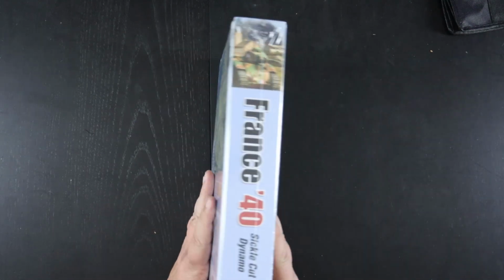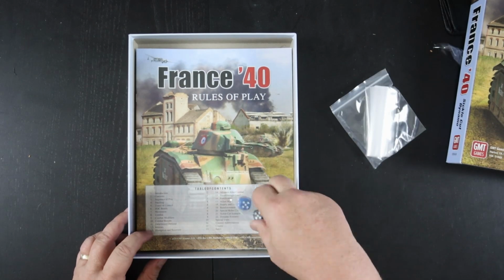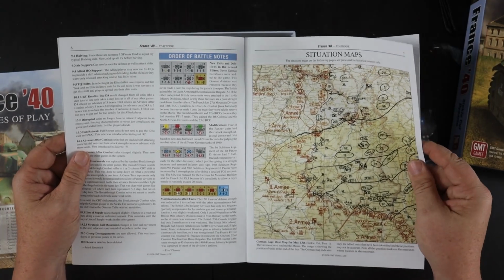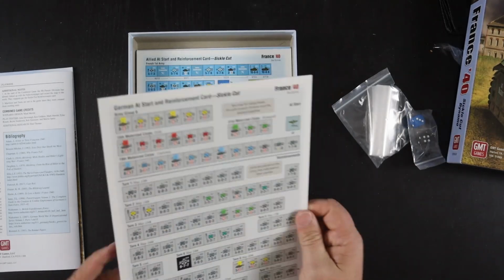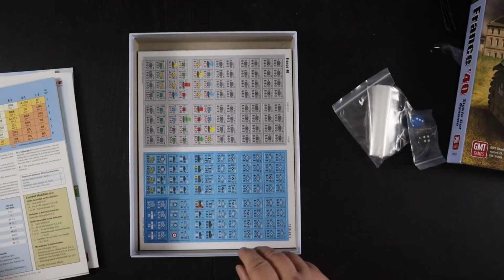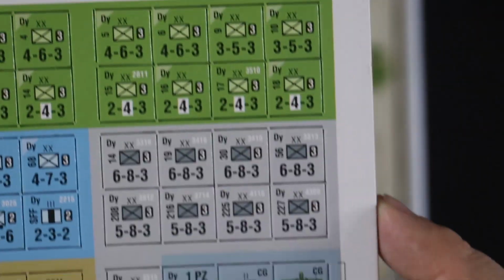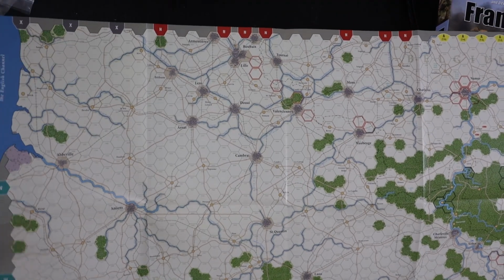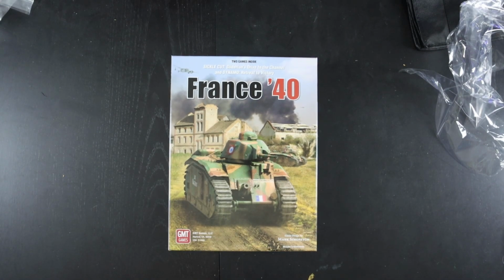France '40 Unboxing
Mark Simonitch has revised his France 40 game in this second edition. Check it out!